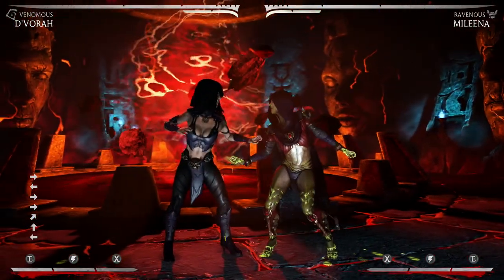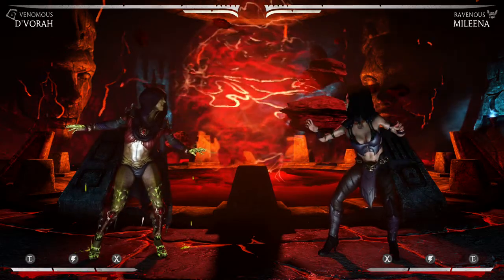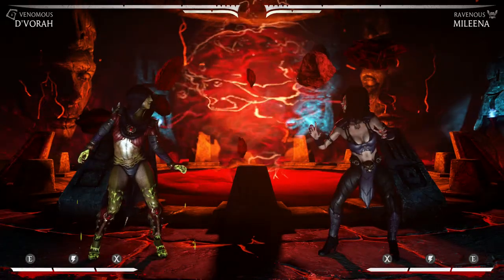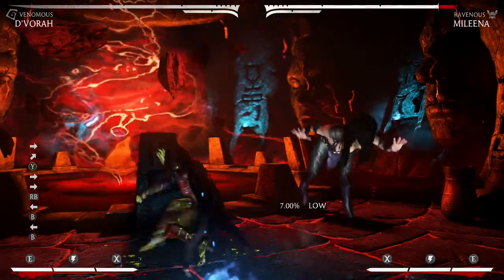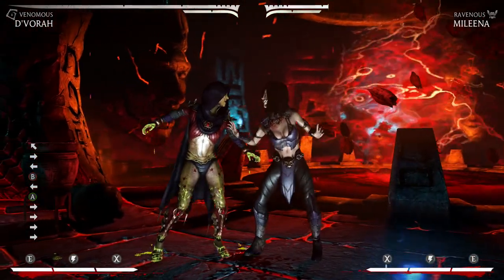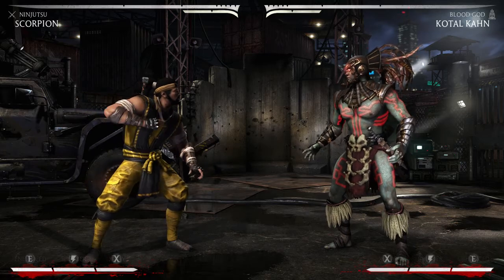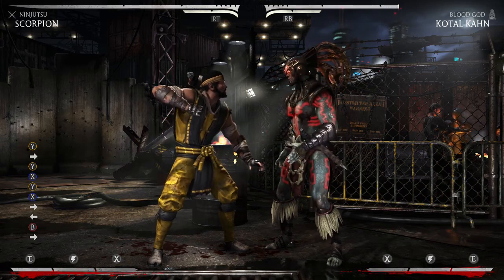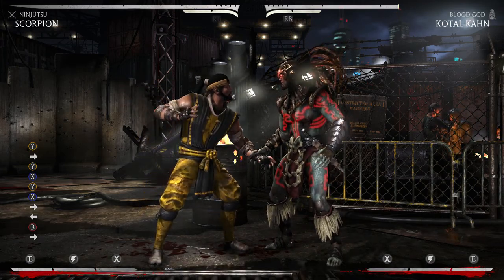MKX Hard Knockdowns From BnBs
What if no matter what, I can put my opponent in a massively disadvantaged situation? No tech rolls. No more reliable wakeups. A whole new world of meat. Straight up Chunky Soup.

Also guys, I am truly back! Got my new device.

EDIT: I know she has more than the 3 or so HKDs I named, but the sweep is better for positioning.